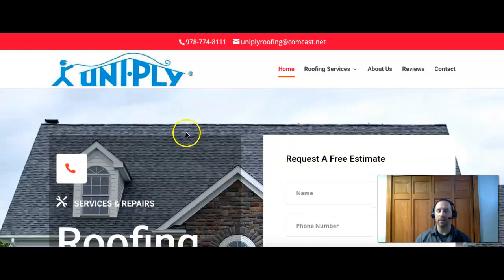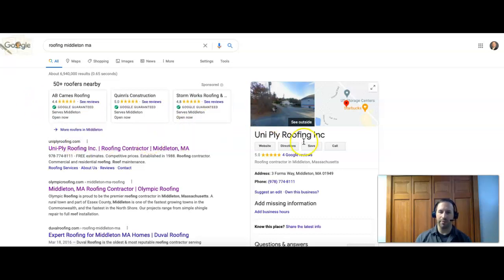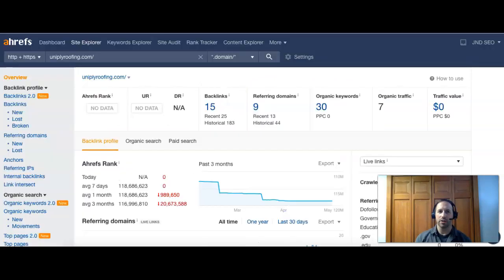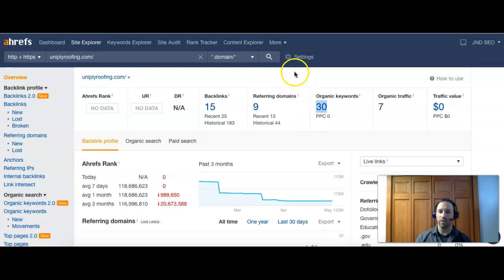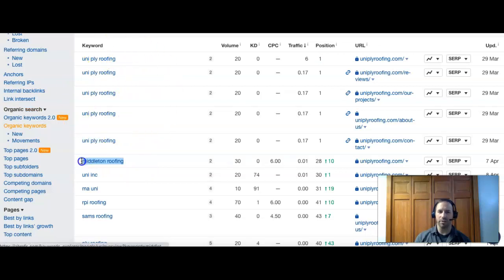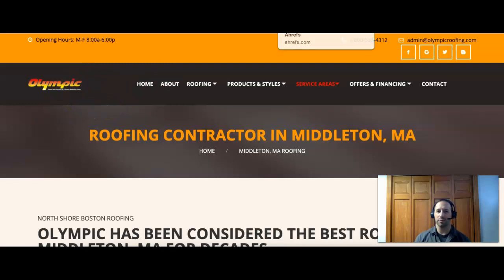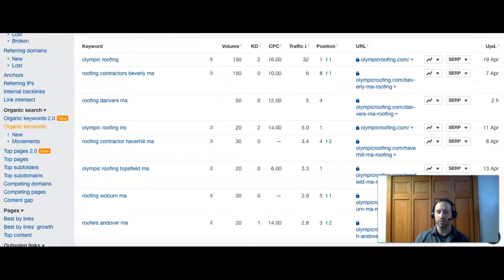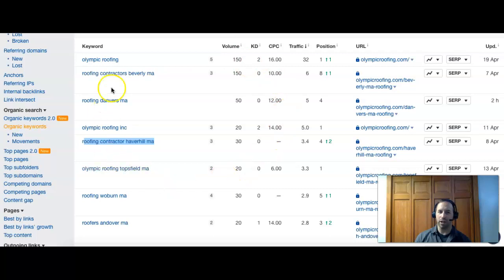Uni-Ply Roofing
Joel from JND SEO shows Sam from Uni-Ply Roofing how to dominate their competition online in searches for roofing Middleton, MA!